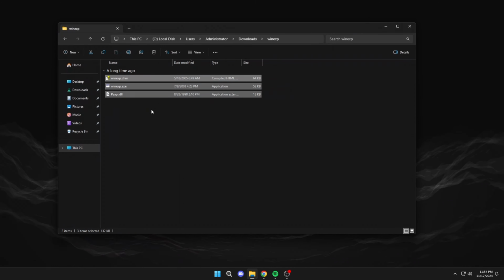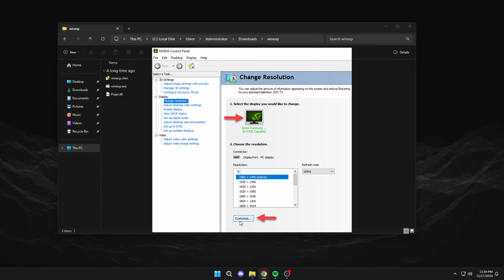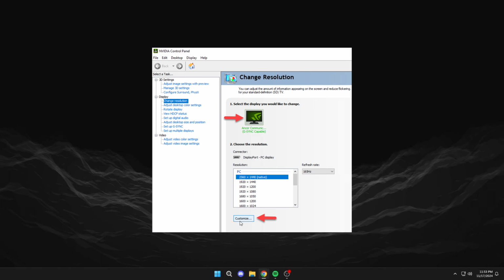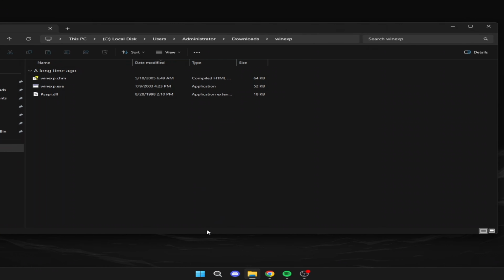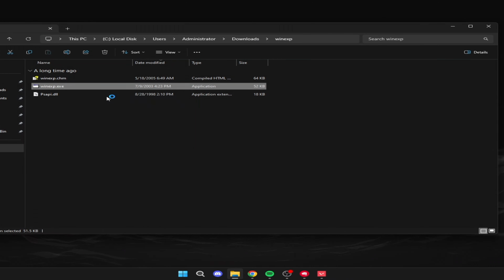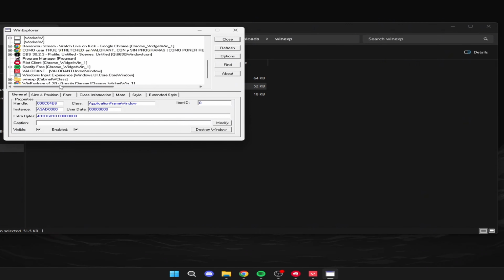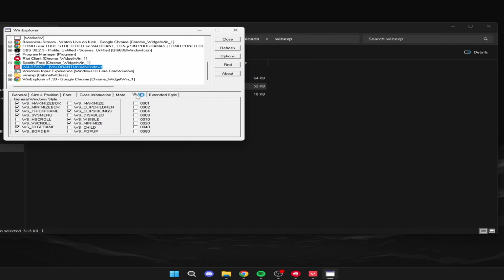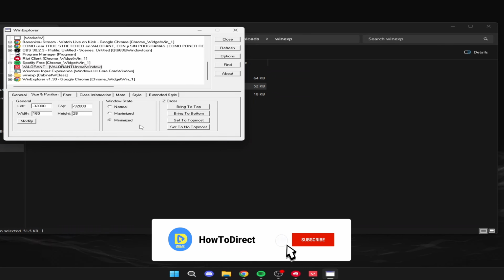How to Get True Stretched Res Valorant - 1 MINUTE GUIDE!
How to Get True Stretched Res Valorant

In this video, you’ll learn how to set up the true stretched res in Valorant, just like pro players such as Tenz. I’ll walk you through the steps to achieve the perfect Valorant stretched res (4:3), optimizing your gameplay and enhancing your visuals.